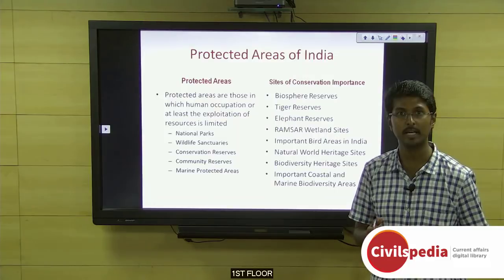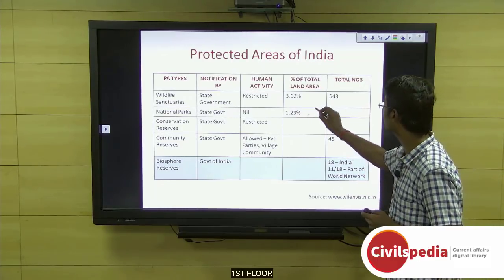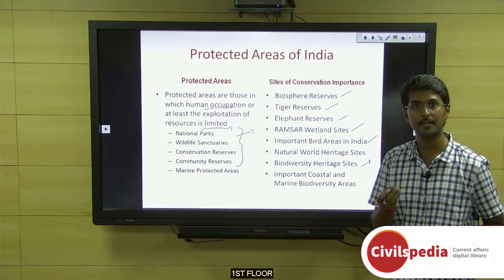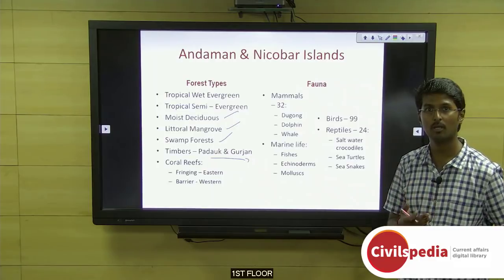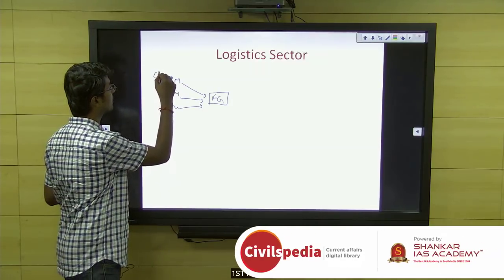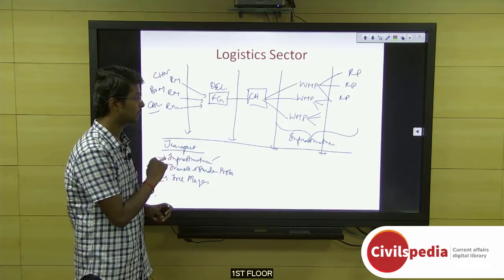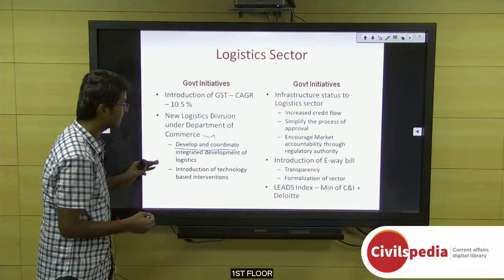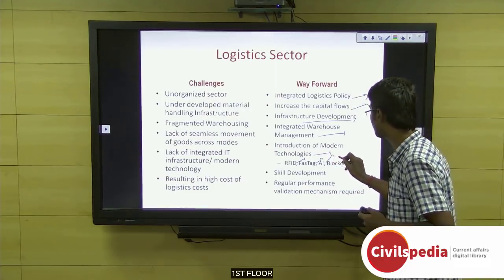Logistics Sector | Diversity of Andaman&Nicobar | Protected Areas of India - UPSC Prelims 2019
Important Current affairs topics are covered in this video.

How to Prepare for Prelims 2019 ?